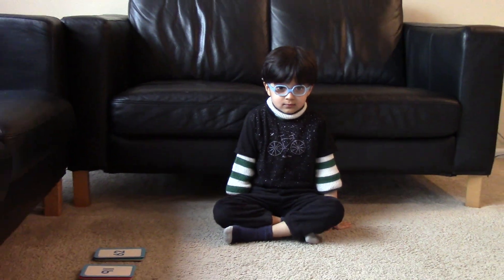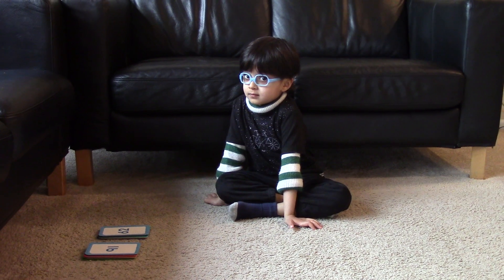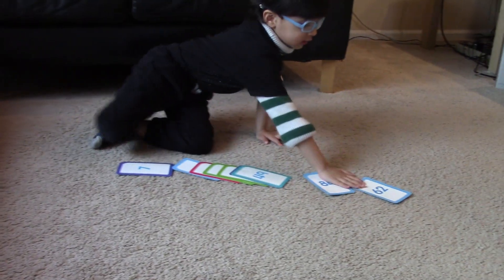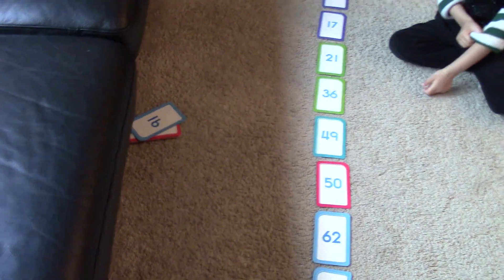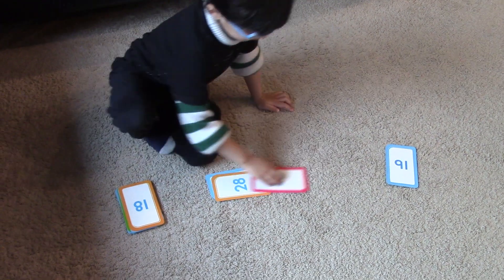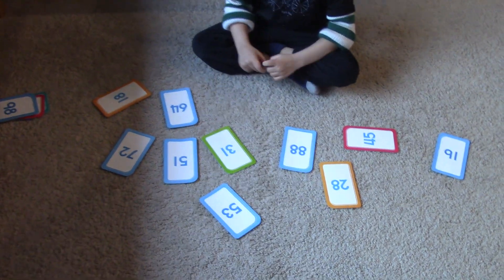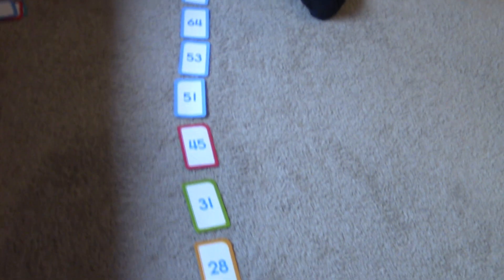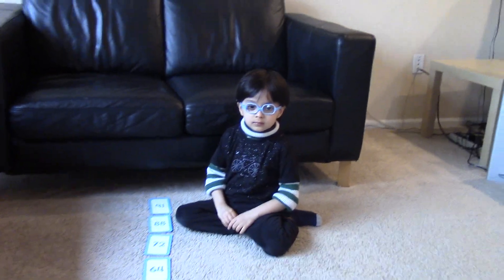Increasing and Decreasing Order of Numbers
How to teach increasing and decreasing order of numbers to a preschooler (3 and 4 year old)